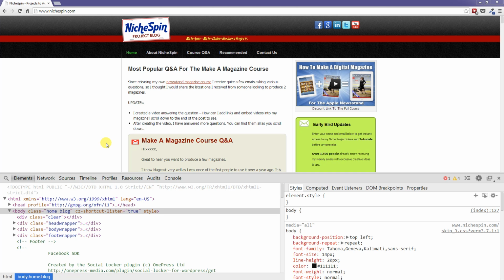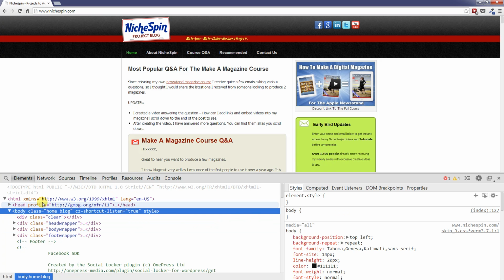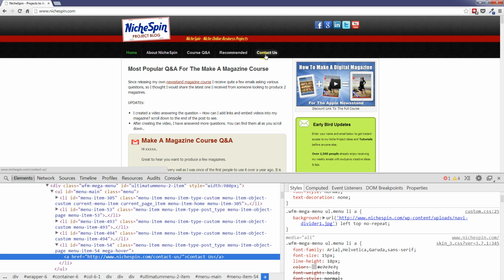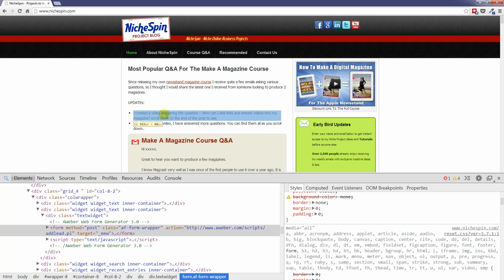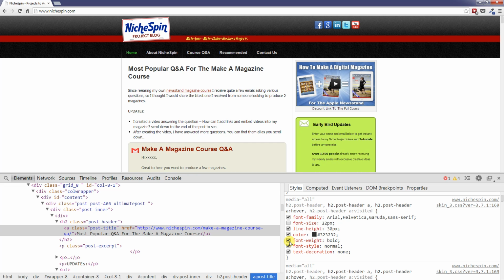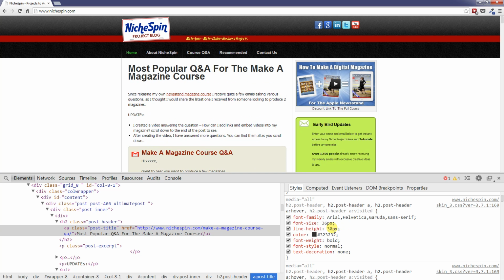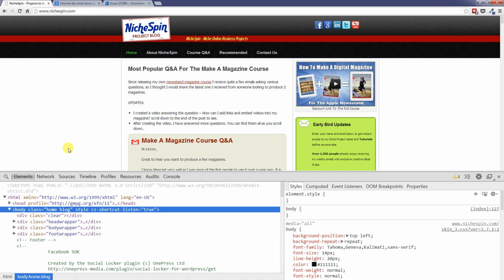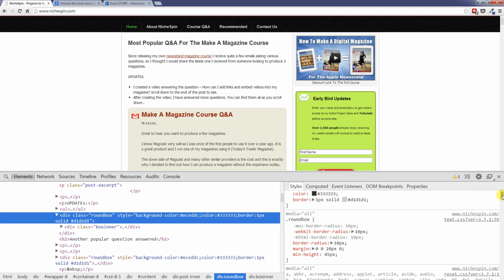The elements Tab In The Chrome Developer Tools